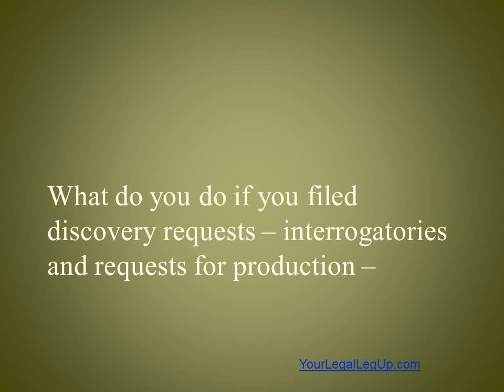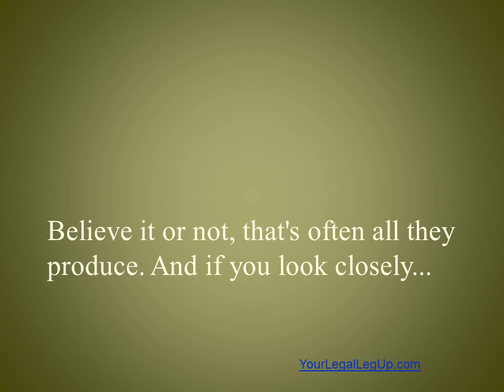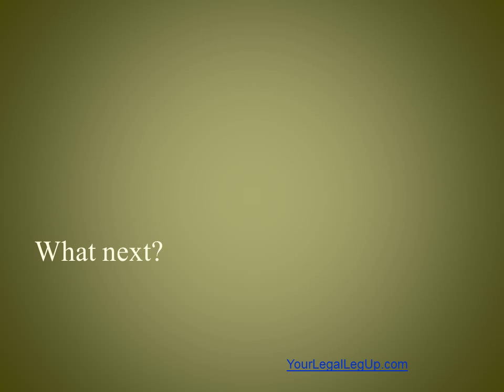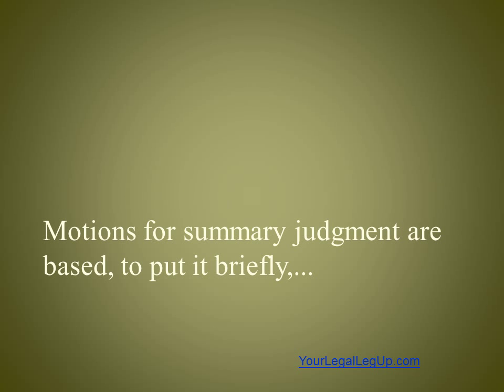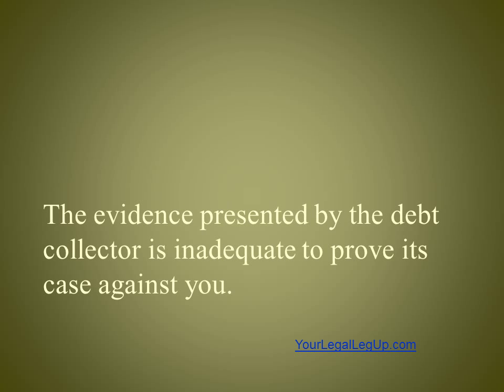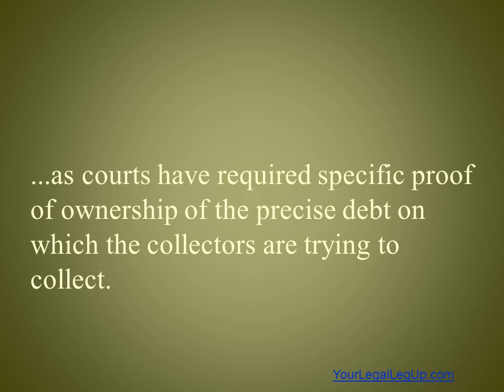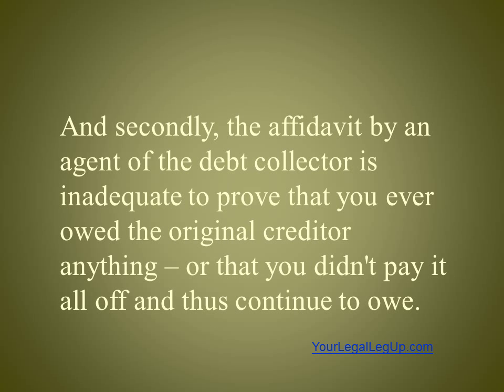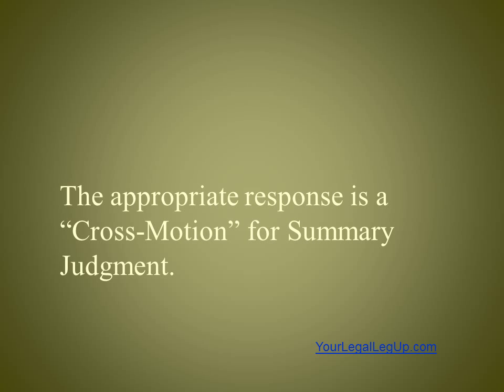Cross-motions for Summary Judgment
For information about beating the debt collectors with our new Fast Track membership, go

In this video we look at what happens when the debt collector doesn't have any evidence - and you do - and it files the motion for summary judgment first. You need to file a cross-motion for summary judgment. This video says why and how